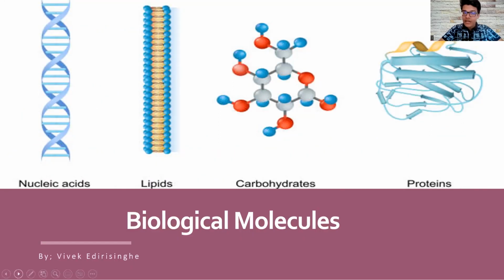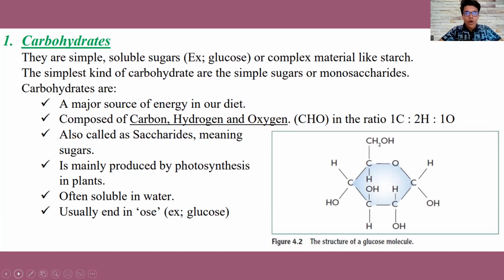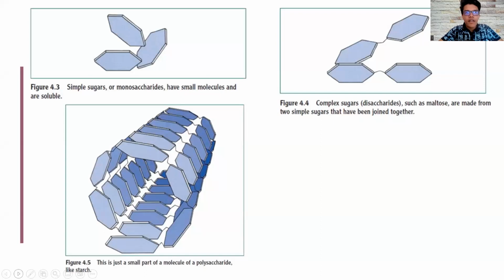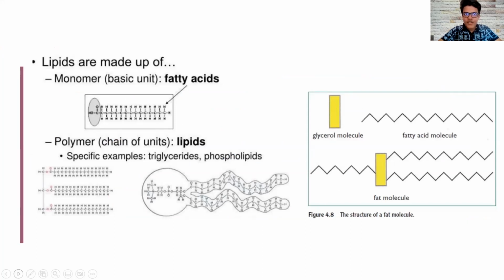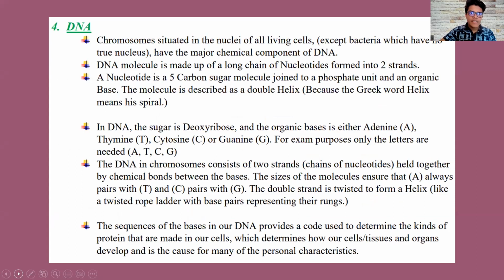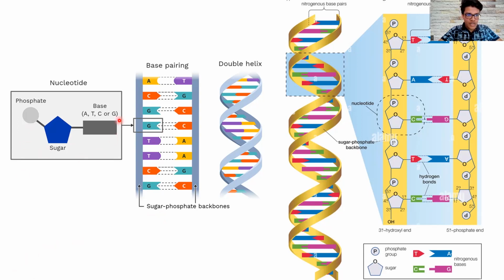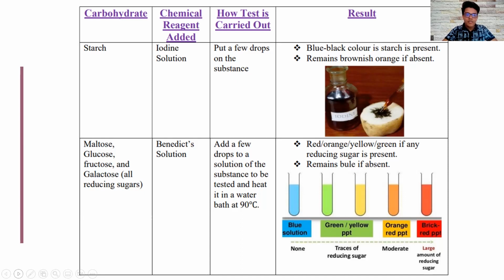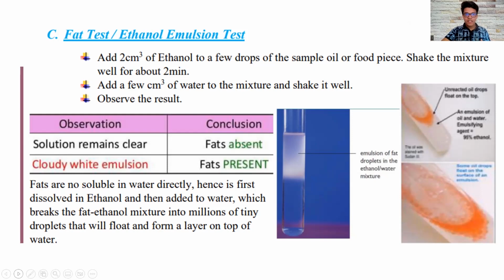Biology (5090) - Unit 3 Biological Molecules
A detailed video covering the required aspects for Cambridge O Level Biology 5090, Unit 3 - Biological Molecules according to the new 2023 syllabus guide.

Chapters:
0:00 Introduction to Channel & Syllabus Overview
0:20 Lesson Introduction
1:28 Carbohydrates
3:58 Lipids
5:43 Proteins
7:15 DNA
9:26 Carbohydrate Tests
10:52 Biuret Test (Protein Test)
11:21 Ethanol Emulsion Test (Fat Test)